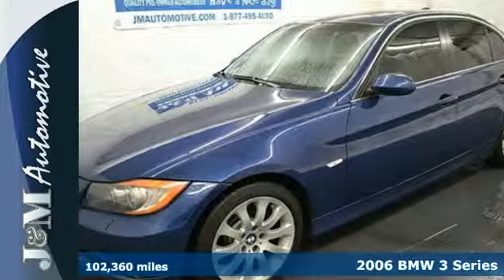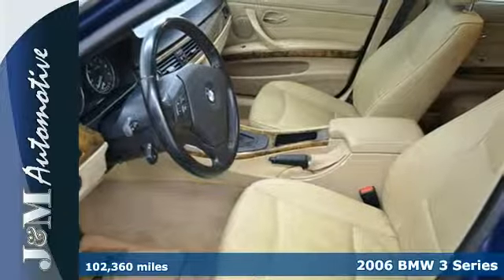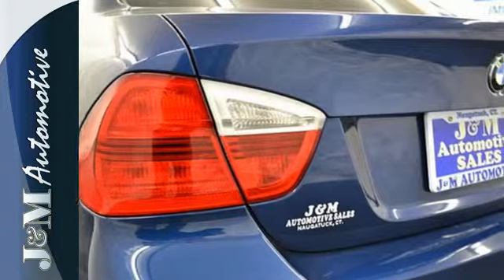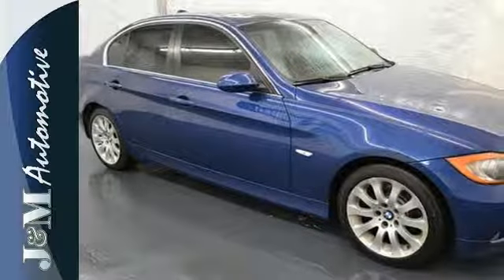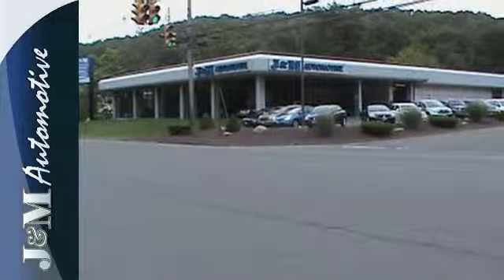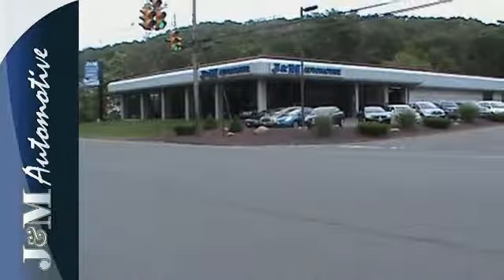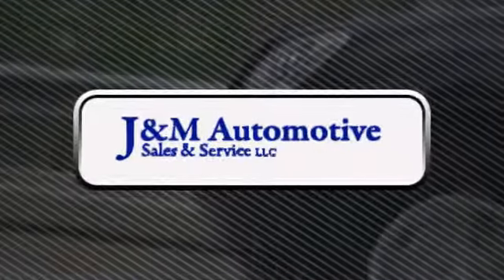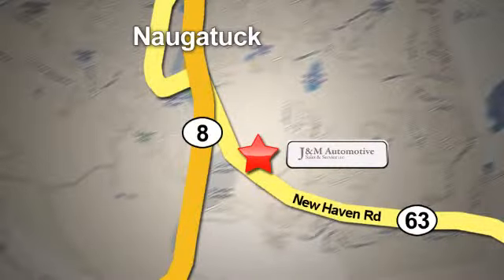2006 BMW 3 Series Naugatuck CT Hartford, CT #067461 - SOLD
Year: 2006
Make: BMW
Model: 3 Series
Trim: 4d Sedan 330xi
Engine: -1 Cylinders
Color: Blue
Mileage: 102360
Stock #: 067461
VIN: WBAVD33516KV67461

Address:
820 New Haven Rd.